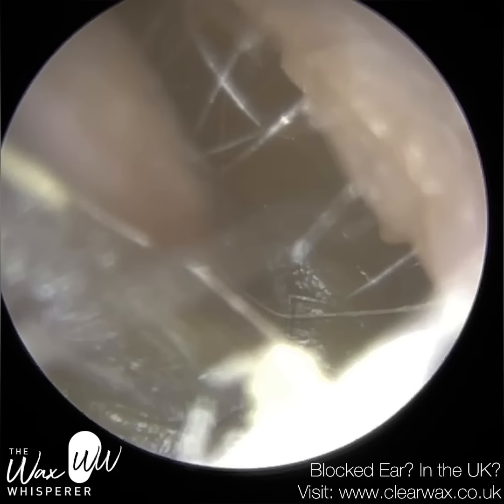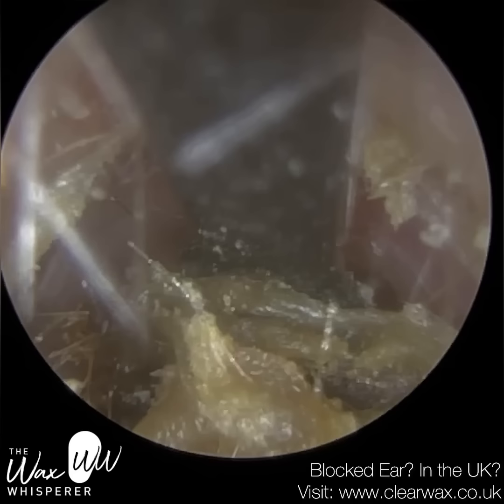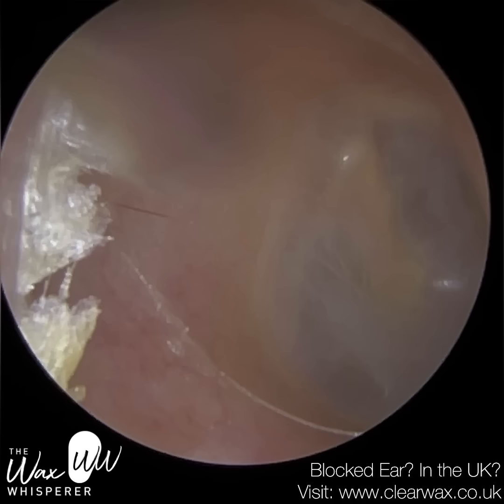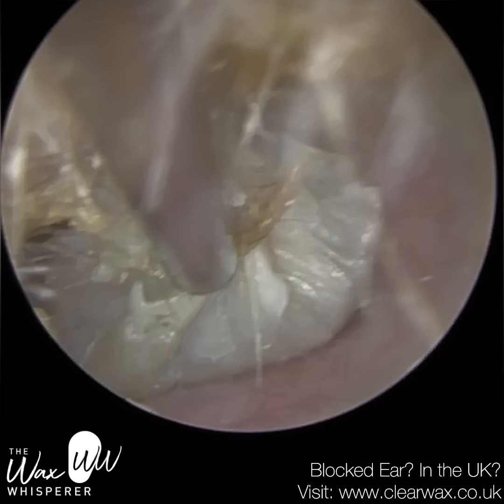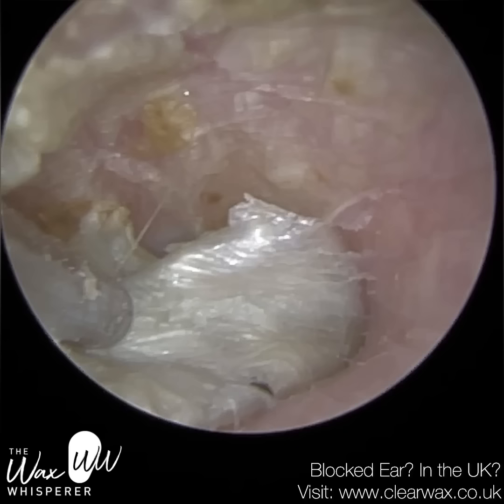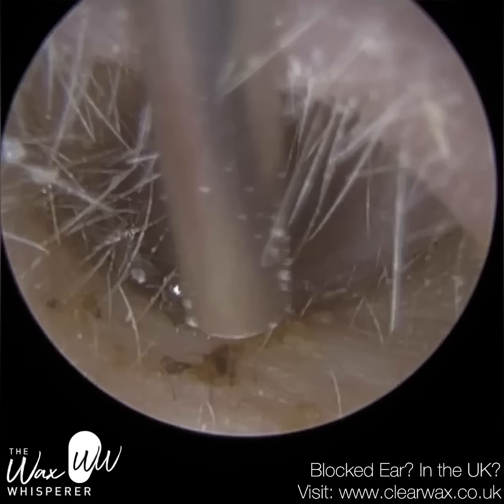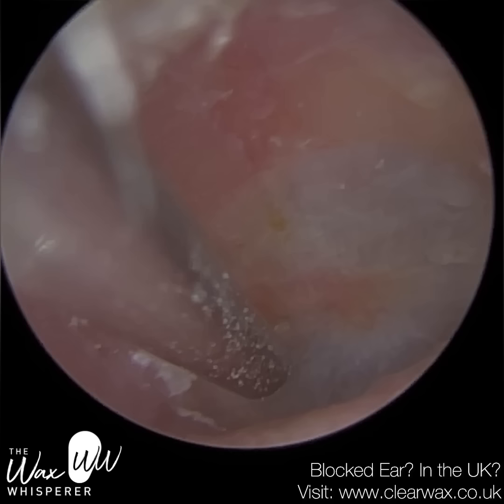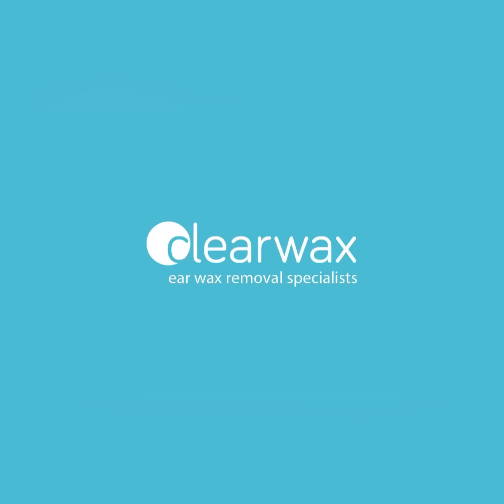1,436 - Very Itchy Dead Skin Peel & Rai Curette used to Excavate Dead Skin Plug